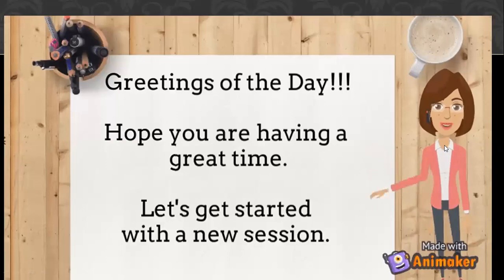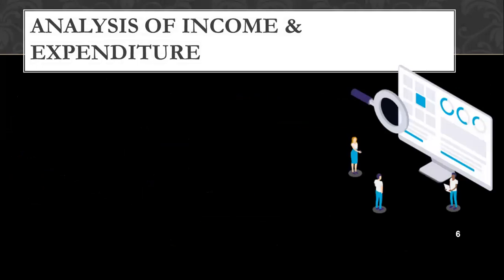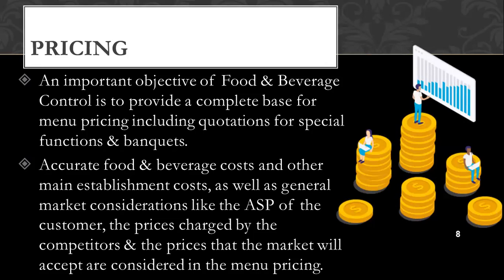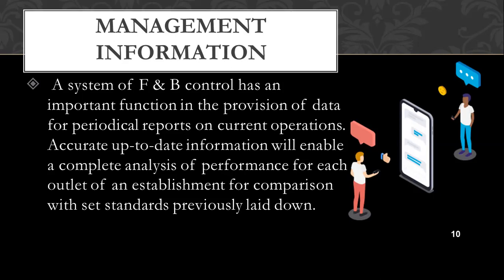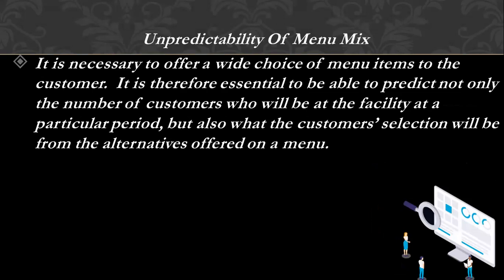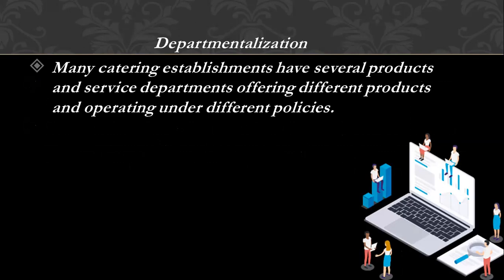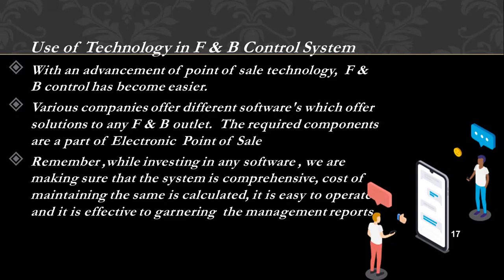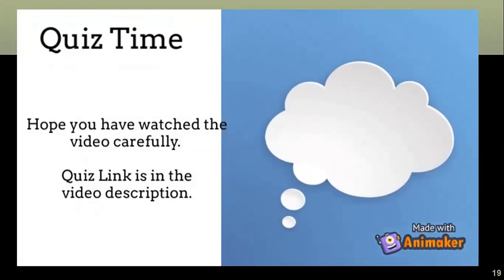Introduction to Food and Beverage Controls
Learn the basics of Food and Beverage control which is required in any food and beverage service outlet.